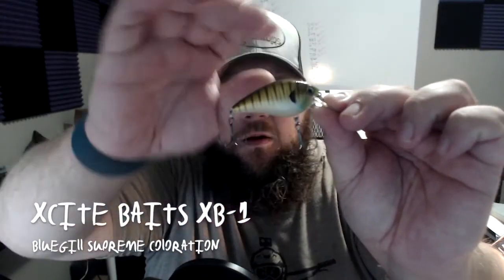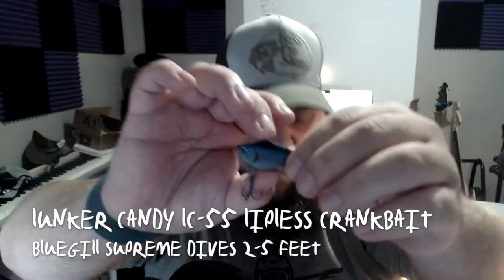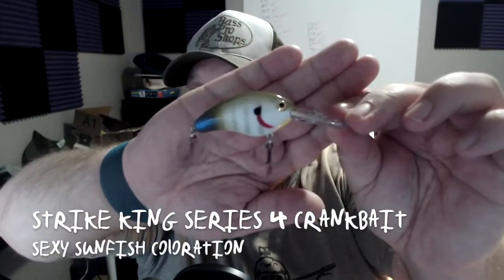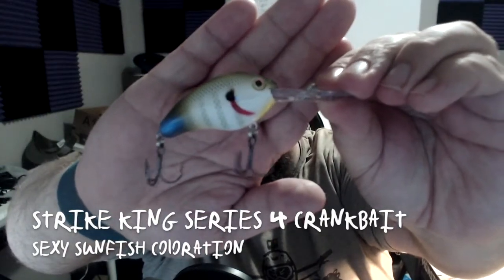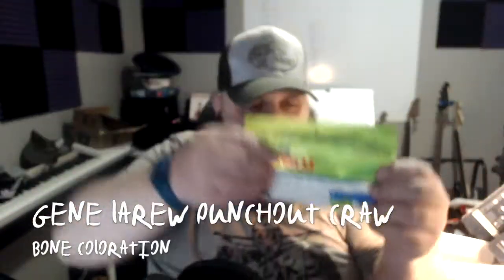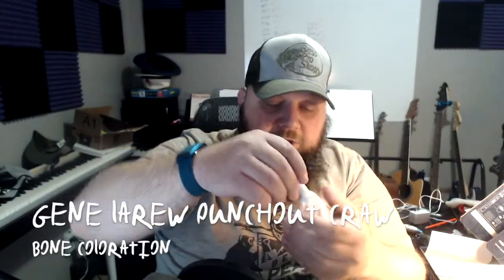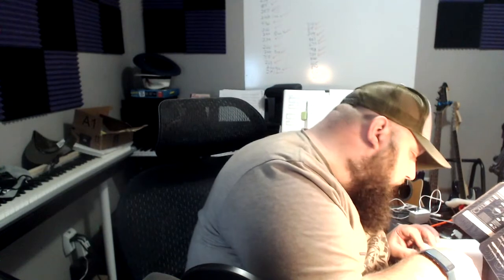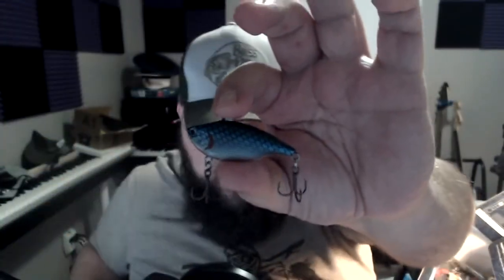Monsterbass November 2020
Xcite Baits Custom Color by Messer Baits XB-1 Bluegill Supreme Dives 2-5 feet
Lunker Candy LC-55 Blue Chrome Coloration Lipless Crankbait
Strike King Series 4 crankbait Sexy Sunfish Coloration
Bama Baits Alabama Slammer Unknown Coloration
Smart Baits Color Changing Baits
Gene Larew Punchout Craw Bone Coloration
KVD Ned Ocho Blue Black coloration
Spearpoint hooks 1/0 hooks